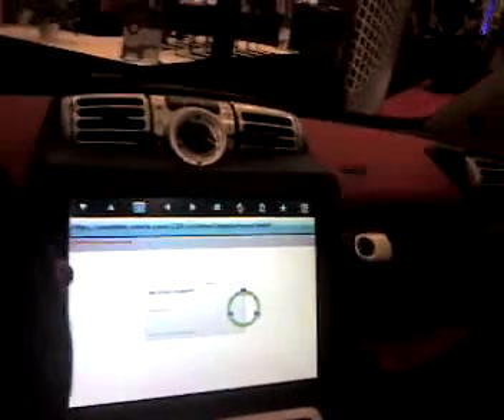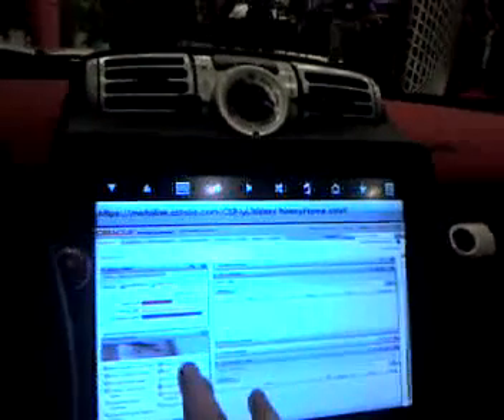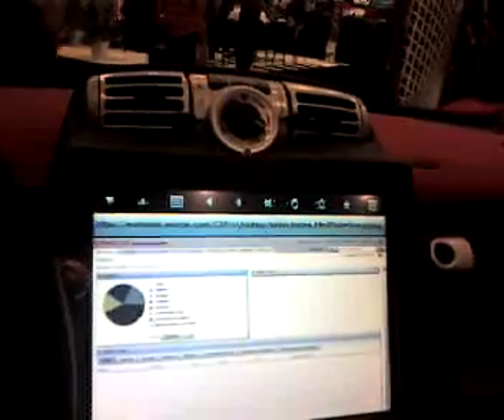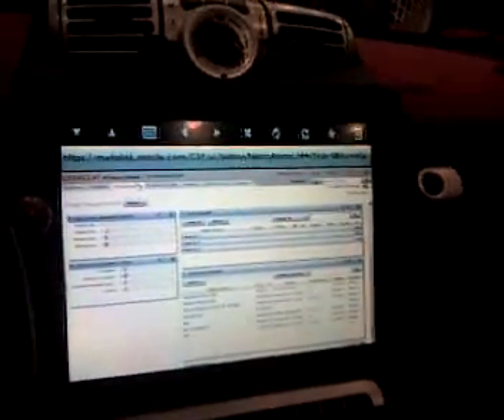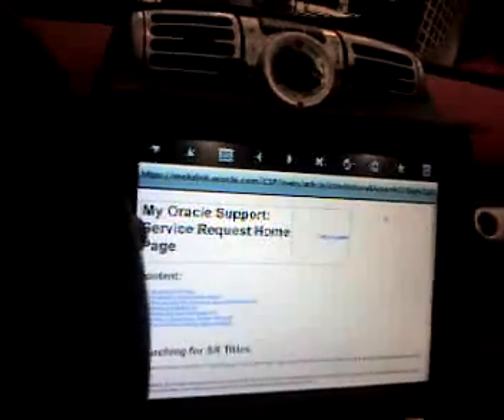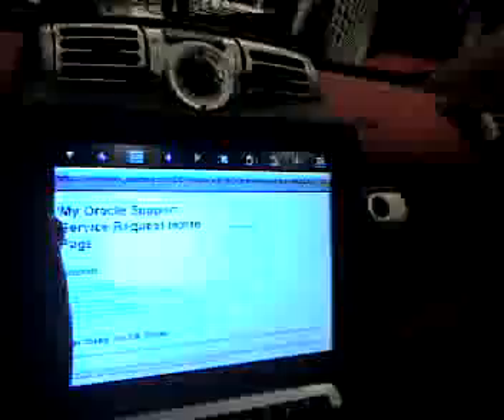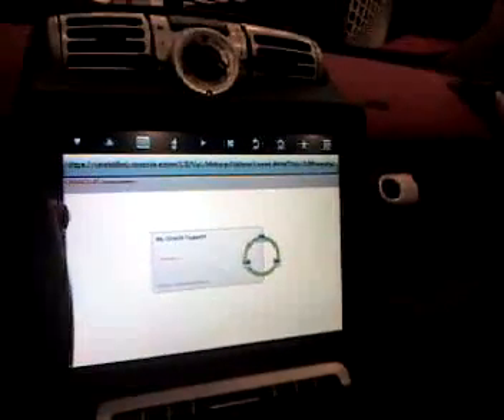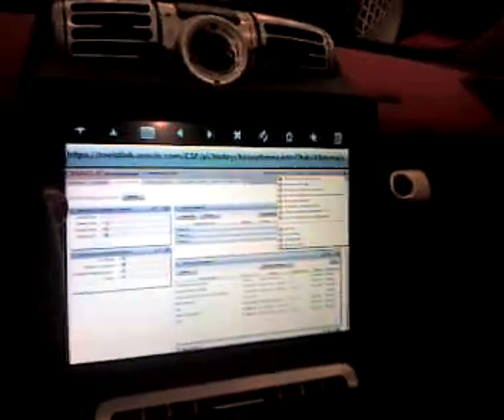Using My Oracle Support in a Car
Using Oracle's My Oracle Support Flash-based web support tool inside of a Smart Car which has a large touch screen display with wireless - on the show Floor at Oracle World 2008